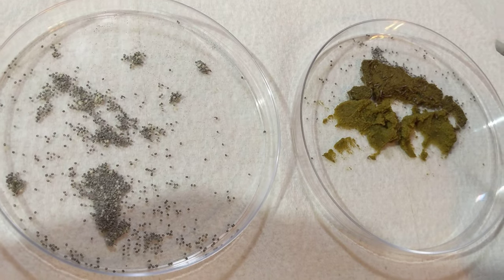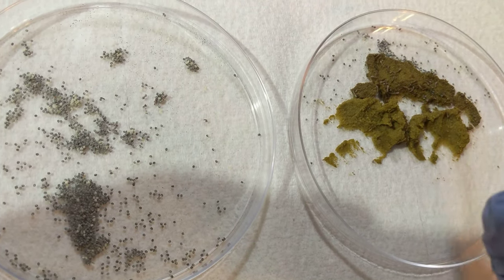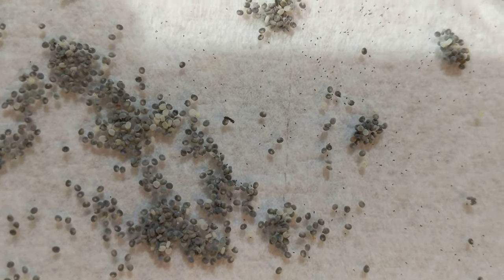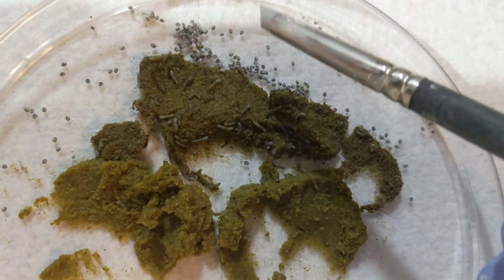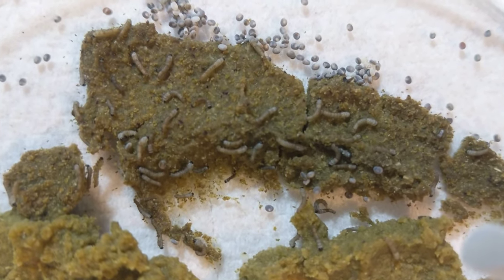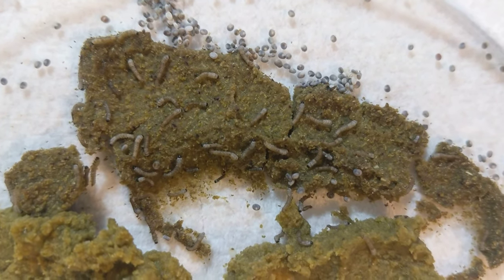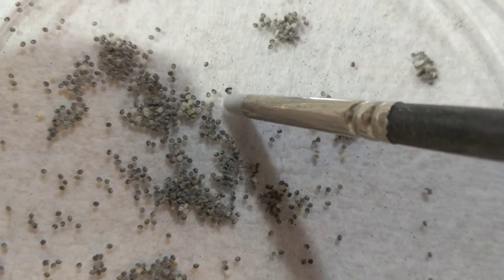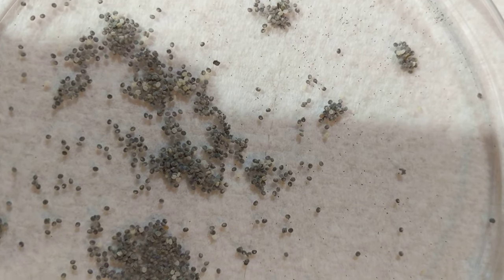Silkworm Hatching Success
This is my painstaking process of hatching 25 thousand silkworm eggs.
I transfer one hatchling at a time, from egg holding Petrie dish (which I keep in an incubator) to the food Petrie dish.